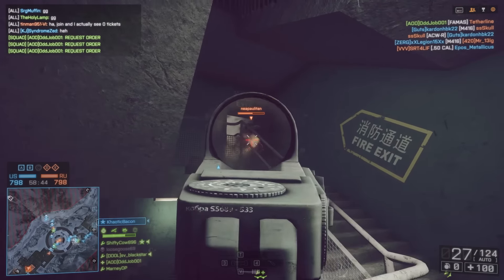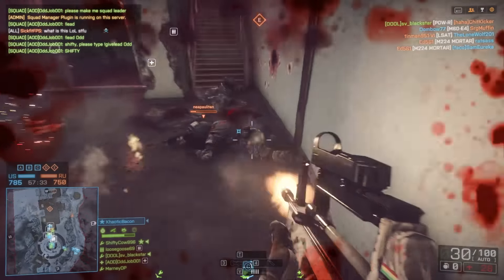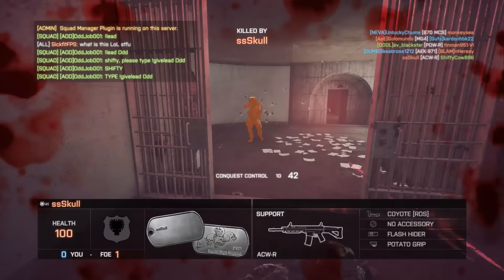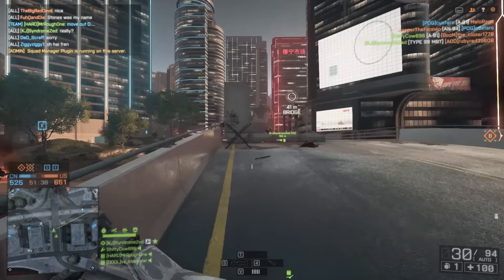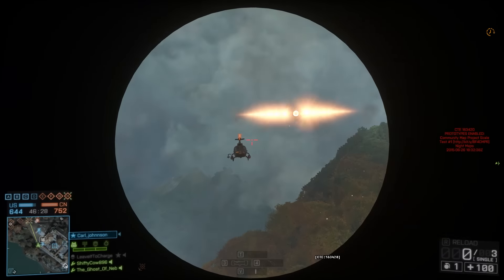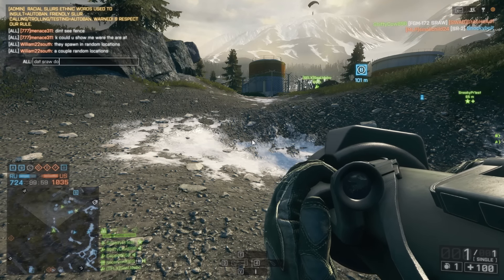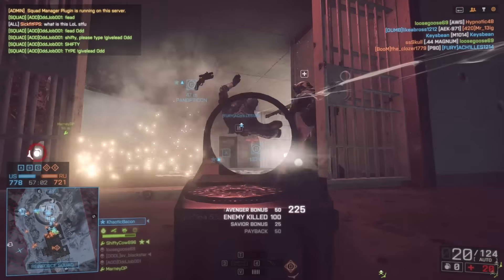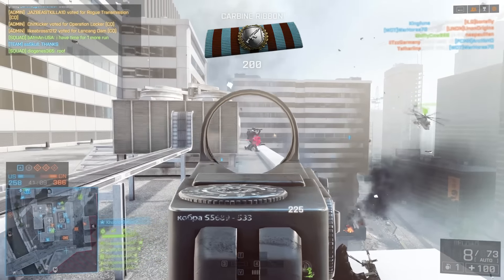Awesome Run & Gun Loadout! - Battlefield 4 Gameplay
In today's video we have an awesome loadout with the A-91 Carbine and the SRAW! Stay Buttery!